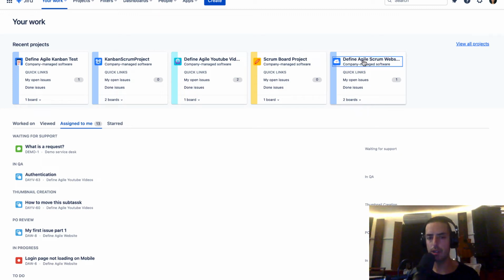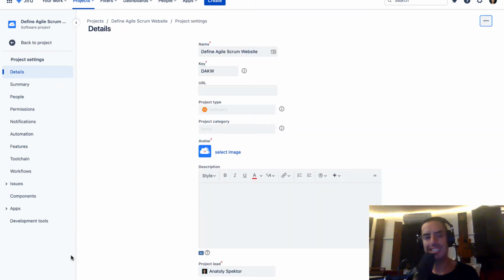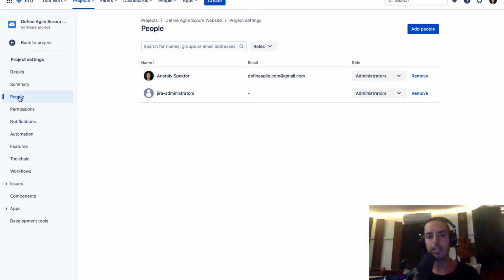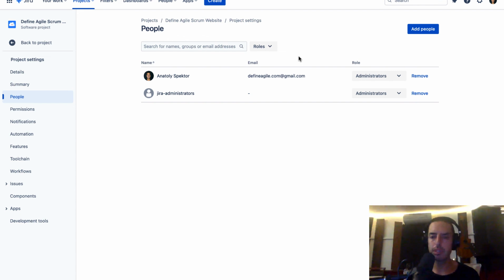How To Delete Admin From a Project - JIRA Tutorial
“[Can you help?] Hey, I’m really glad you like my content :)
I am trying to figure out how to add even more value and eventually monetize my content. If you did get value from this video it would mean a lot to me if you could spend 3 minutes filling out this survey:

Love, Anatoly”

Hey guys, In this tutorial we will learn how to Delete an Admin from a Project.

00:00 What this video is all about
00:27 Learn JIRA from beginner to advanced
00:38 Schedule a meeting with Anatoly 1 on 1
00:50 How else Anatoly and his team can help you
01:13 Select a Project
01:31 Go to Project Settings
01:37 Go to People Tab
01:55 Choose and Remove User

-- Get My Help:

Still Confused? Need My Help ? Book an hourly ONE-ON-ONE CONSULTATION WITH ME, and let me help you!

Want to learn JIRA in 1 day ? Join my JIRA FOR BEGINNERS COURSE ! It is worth it!